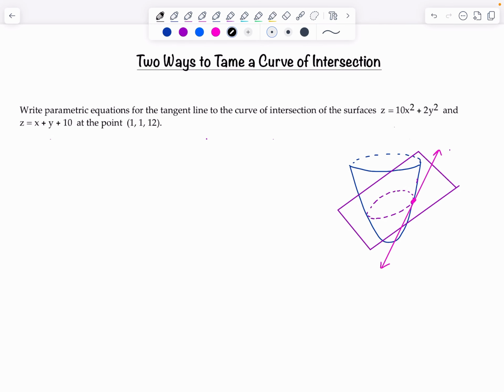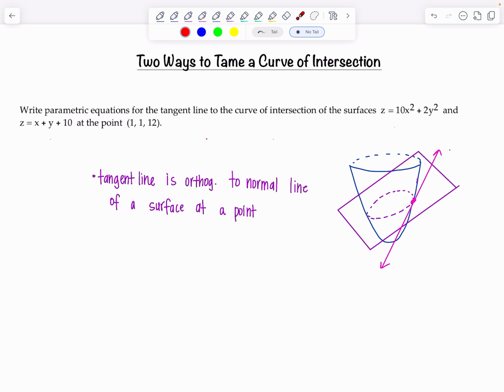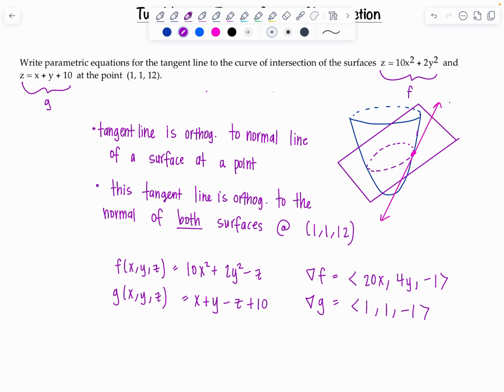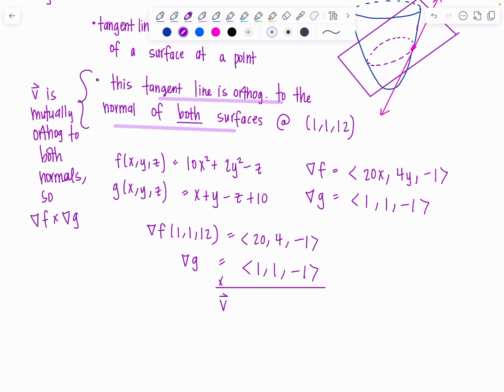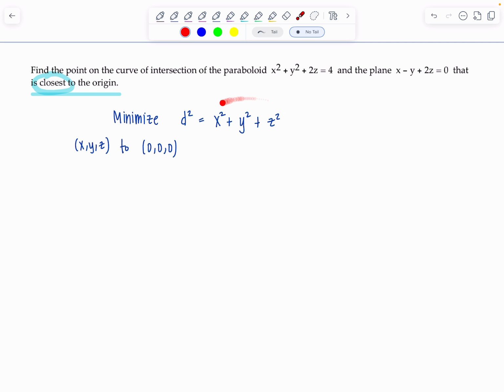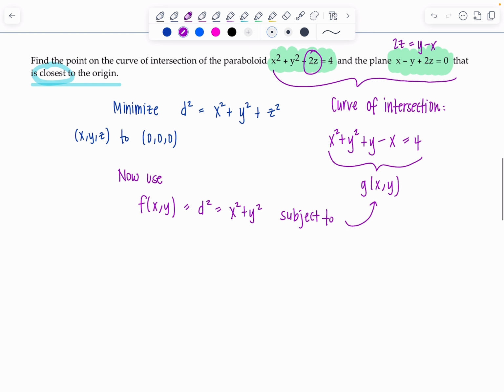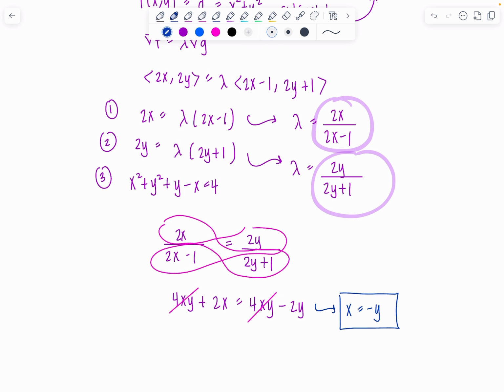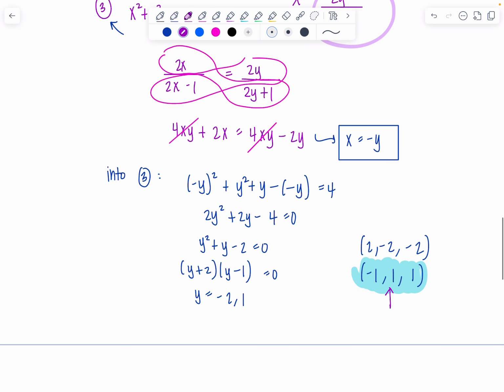Two Ways to Tame a Curve of Intersection: Tangent Line & Closest Point (Calc 3)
In this short Calc 3 walkthrough, we solve two “curve of intersection” problems that look unrelated but share the same core idea: gradients.
Part 1: tangent line to the intersection of two surfaces using ∇𝑓×∇𝑔
Part 2: closest point to the origin on that intersection using Lagrange multipliers.

Same curve, two lenses—local direction vs global best point.

➤ More Multivariable playlists + exam practice on my channel!

✨ Need guided notes & exclusive content?

xoxo,
Professor V